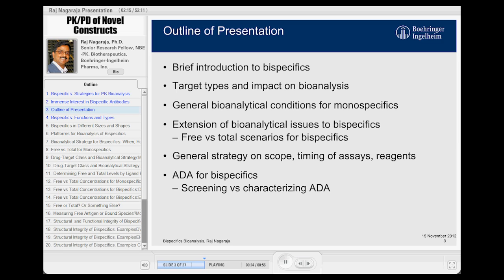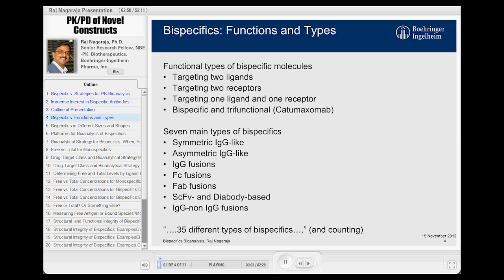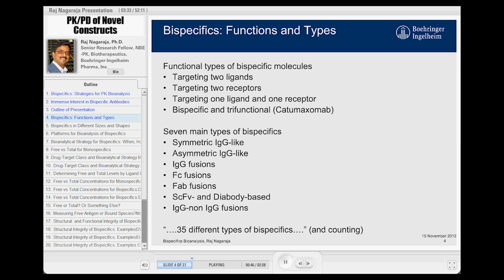PK/PD Bioanalysis: Streamlining Method Development to Measure Novel Constructs